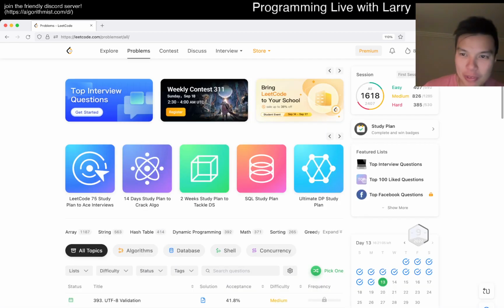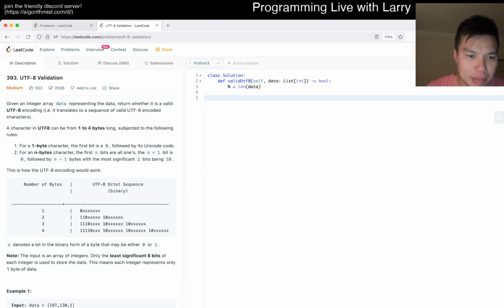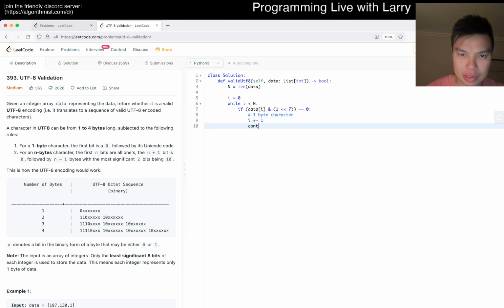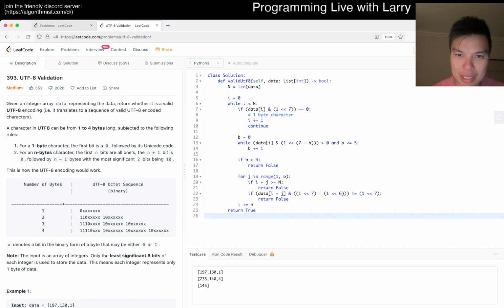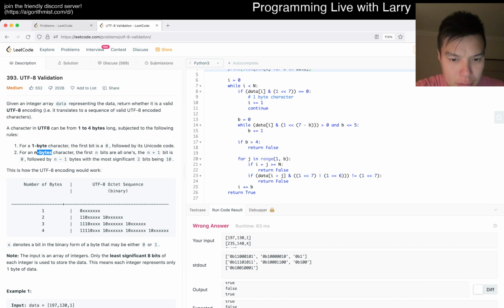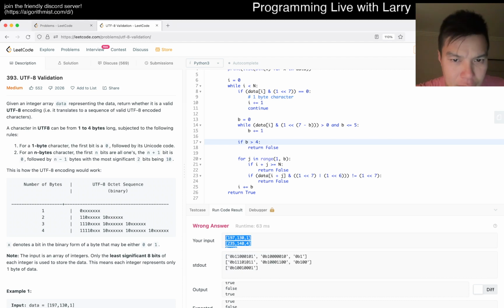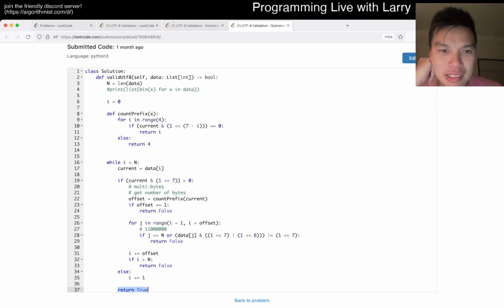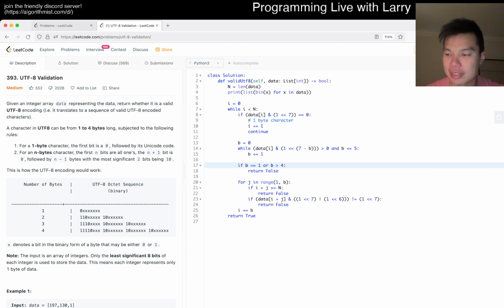393. UTF-8 Validation - Day 13/30 Leetcode September Challenge